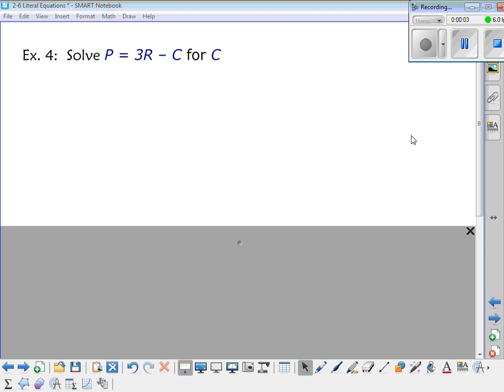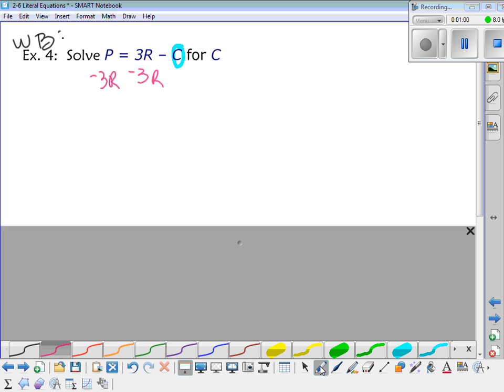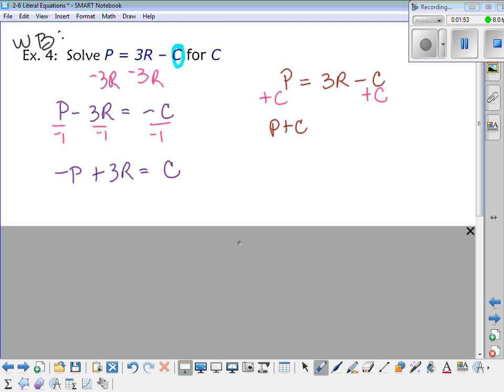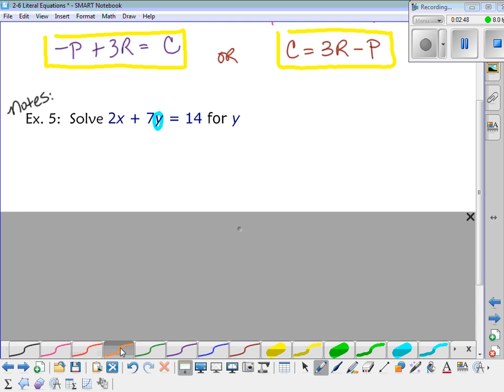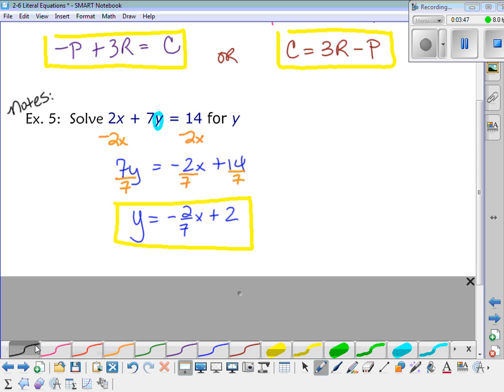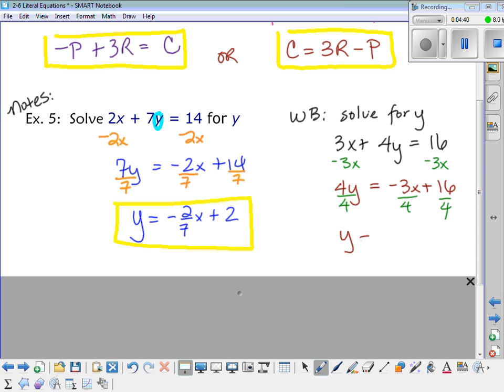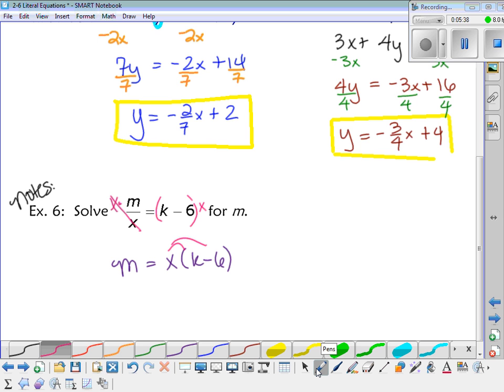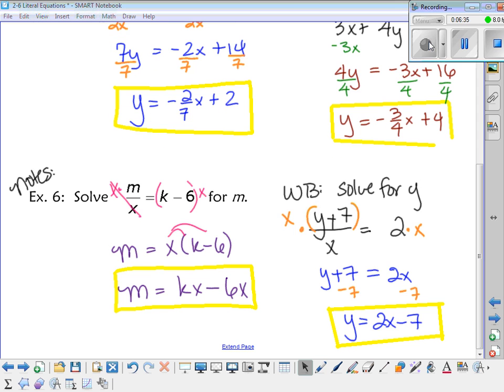2014-08-27 2.6 Solve literal equations for a variable Part 2